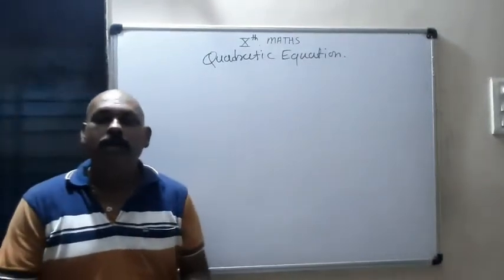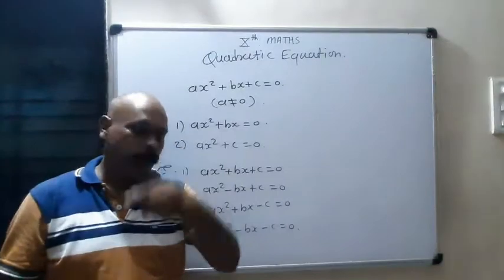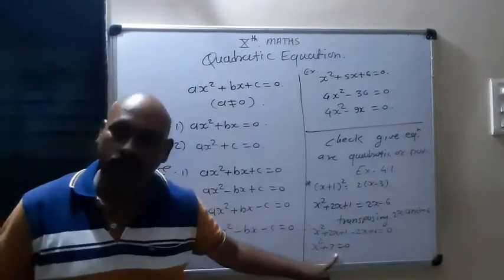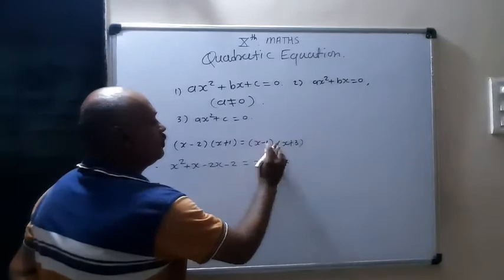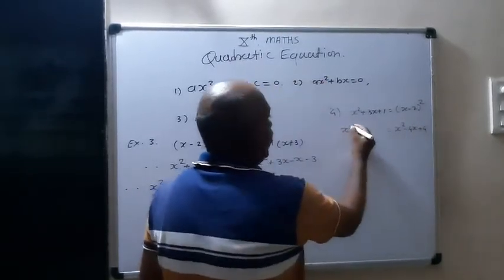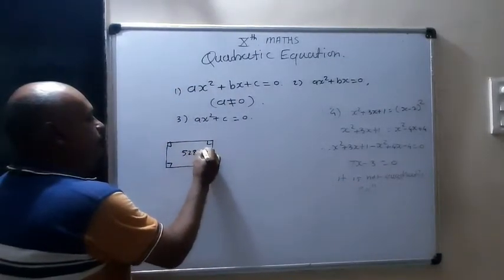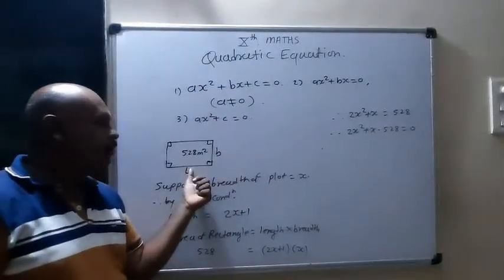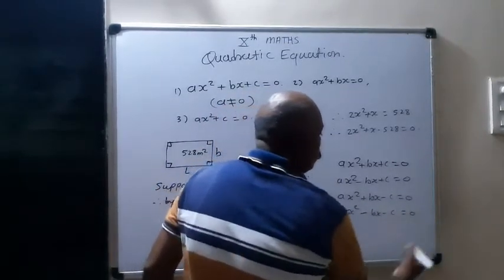10th CBSE Mathematics | Quadratic Equations introduction by Dhomase Sir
10th CBSE Mathematics Chapter 4 Quadratic Equations it's introduction and exercise 4.1 is explained by Dhomase Sir